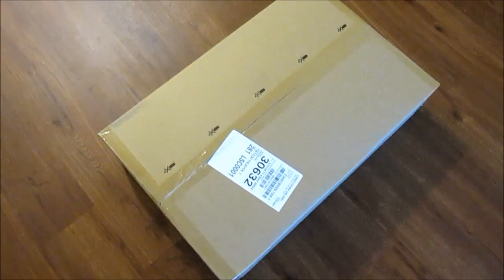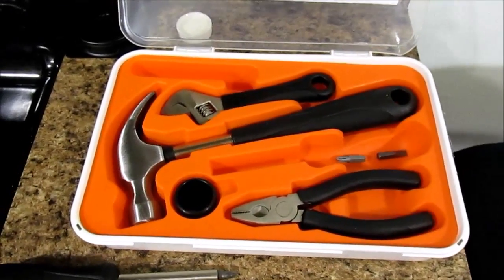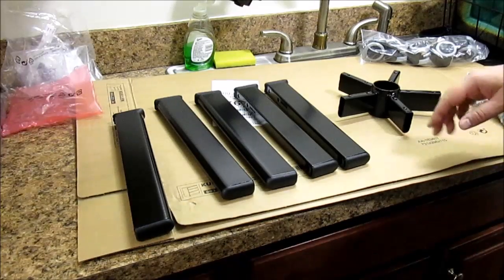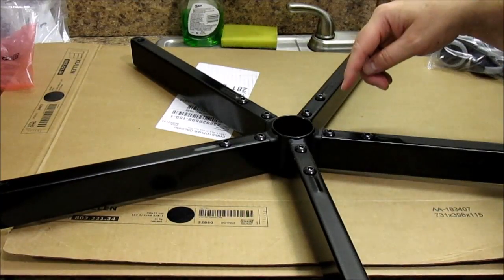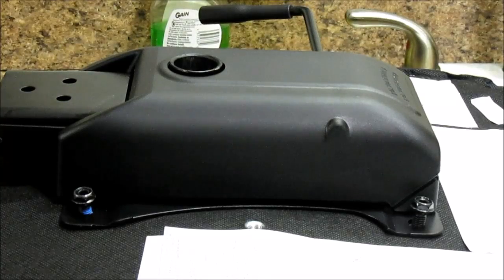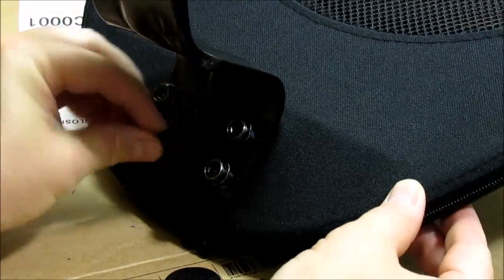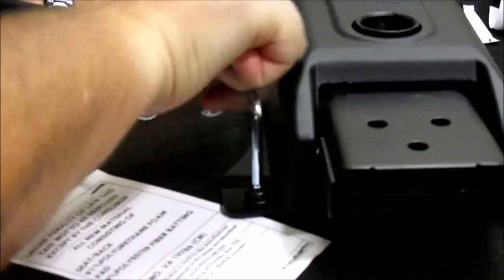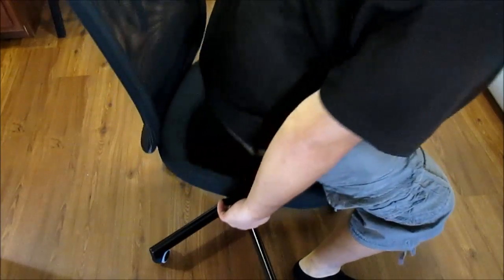IKEA Flintan swivel chair assembly - DETAILED!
This video details the assembly of IKEA's Flintan swivel chair. A cordless screwdriver with bit set is highly recommended. Also recommended is IKEA's Fixa tool kit. It's a great, comfy chair for the price of $70. This video is not a review, but the chair gets high marks. I'd say 9 out of 10.